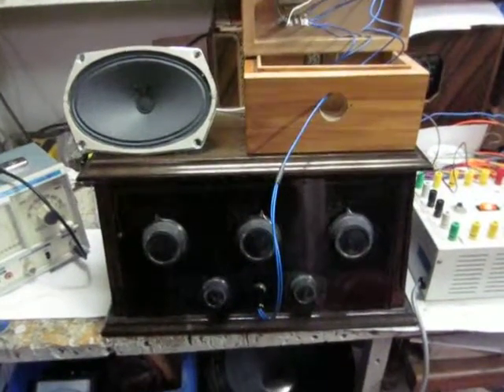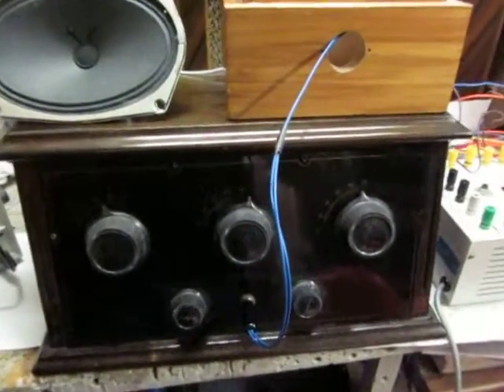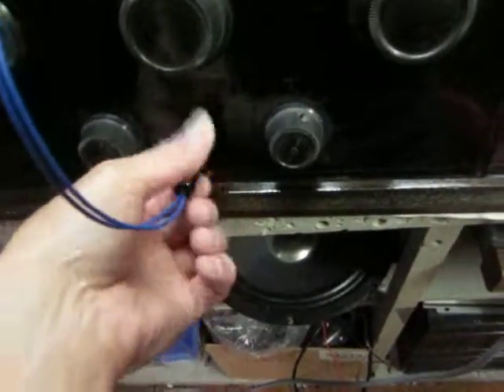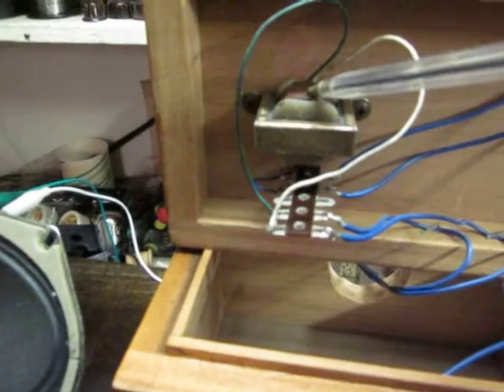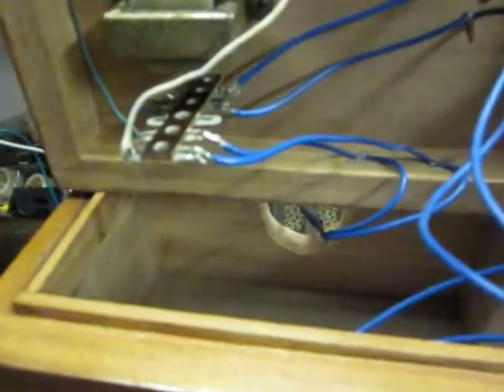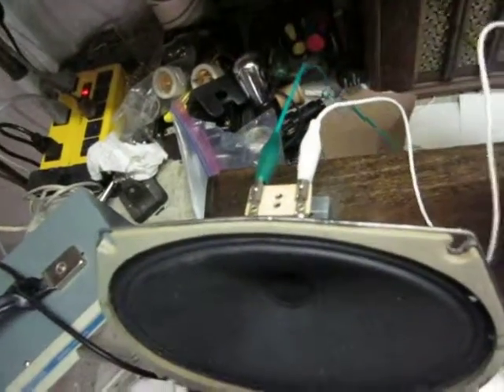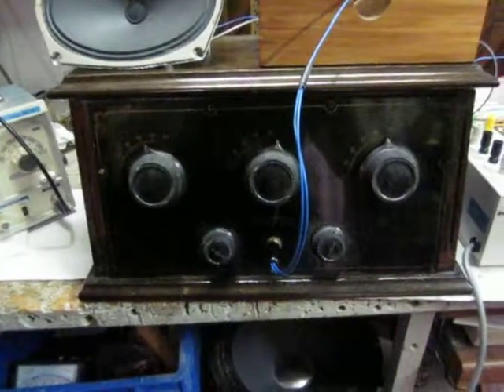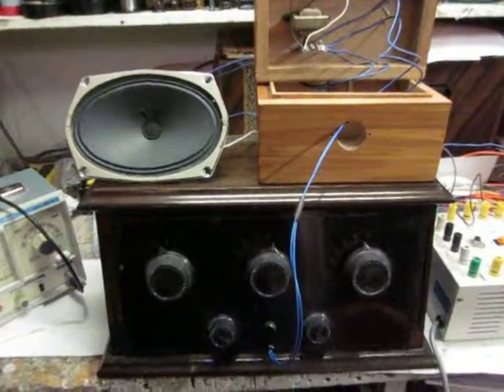How to connect modern speaker to antique battery radio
The Ace-Eagle shows how to connect a modern speaker to an antique tube battery radio from the 1920's.